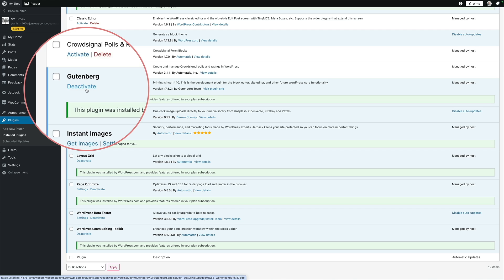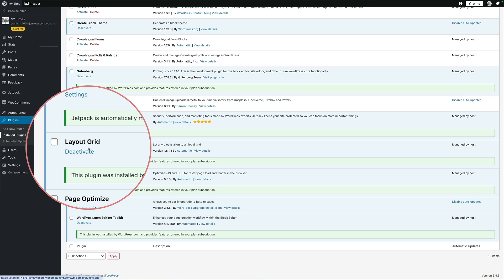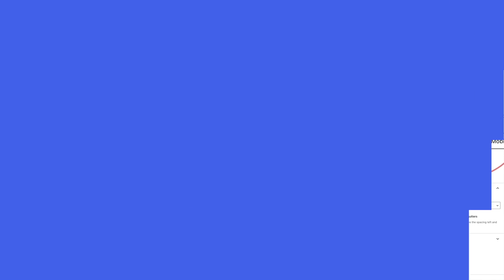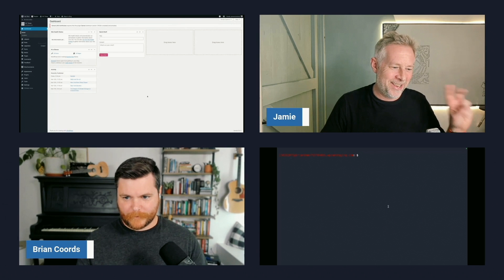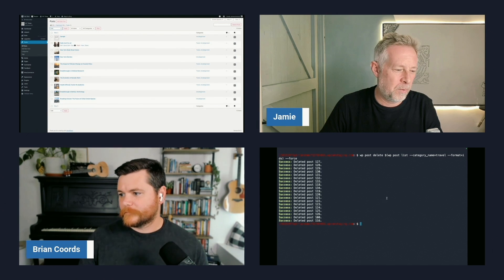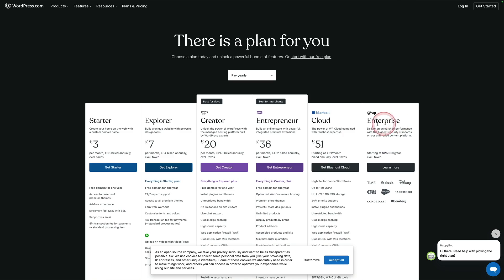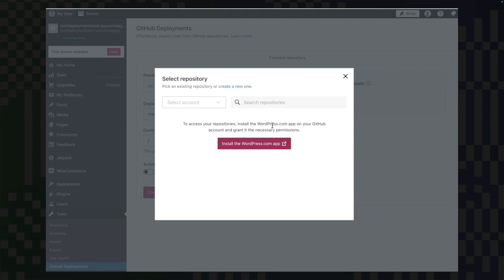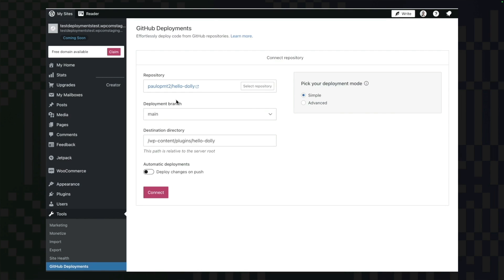5 hidden features of WordPress.com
Isn’t it amazing how you can learn new things about someone, even after years of knowing them? That’s how I’ve felt in the last few weeks while diving deeper into WordPress.com’s capabilities. In today’s Build and Beyond video, I’m sharing five incredible features built right into the platform that aren’t as well known as they should be. Whether you’re a blogger, a developer, or fall somewhere between, you’re likely to discover something new and useful.

00:00 Introduction
00:24 Gutenberg Plugin
00:47 WP-CLI
02:18 WP Cloud
02:45 GitHub Deployments
03:00 Product Company